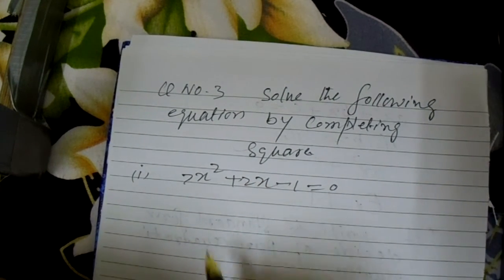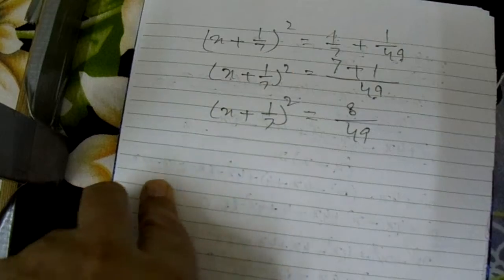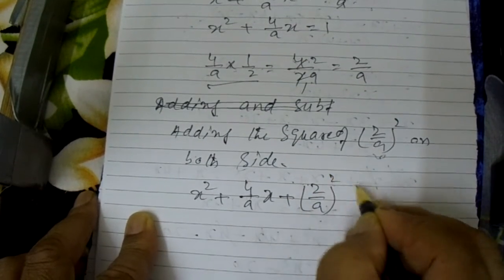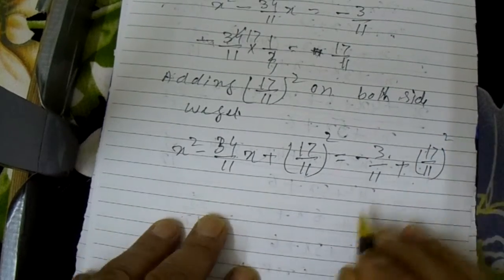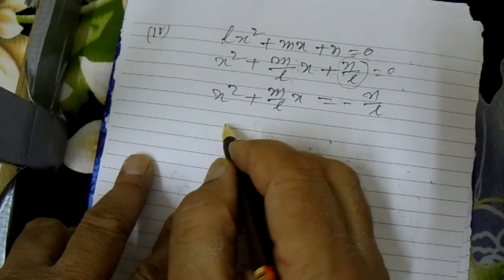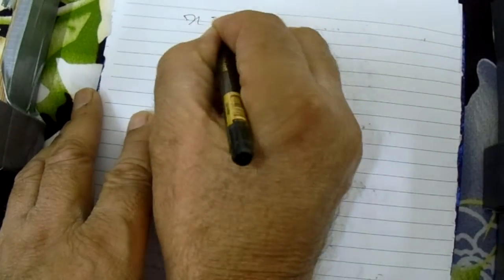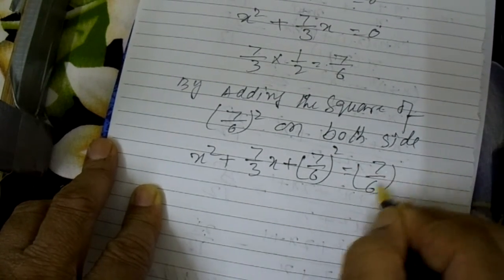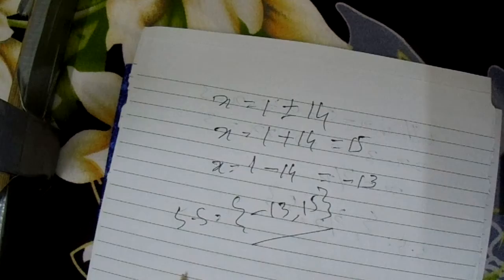Math 10th (Chap1 EX1.1 Q3 PART 1-6)